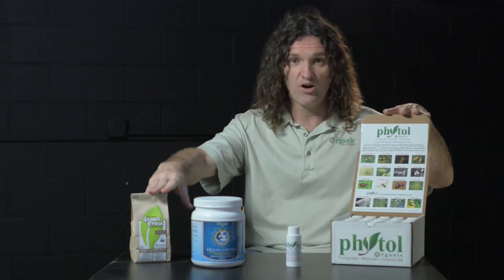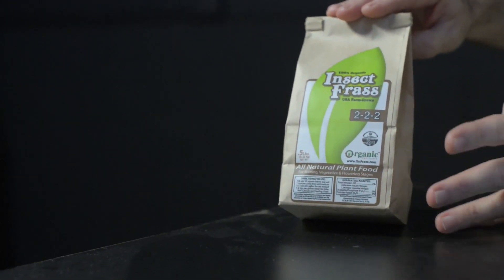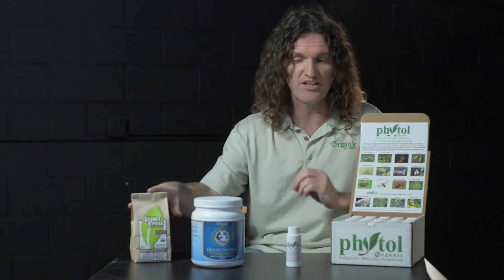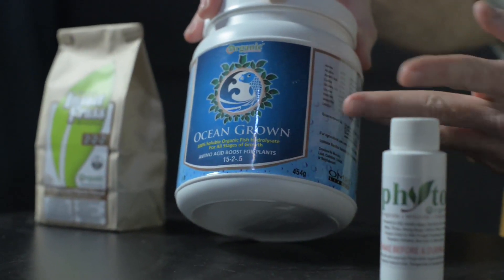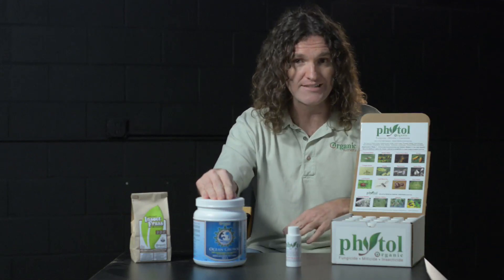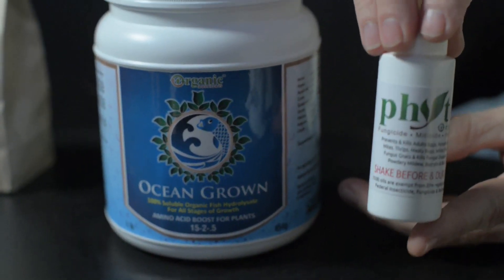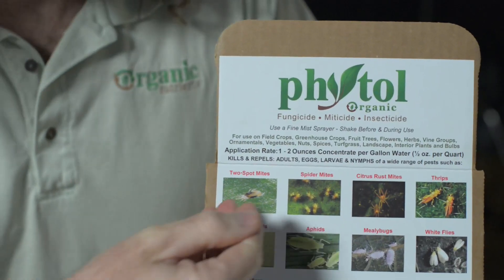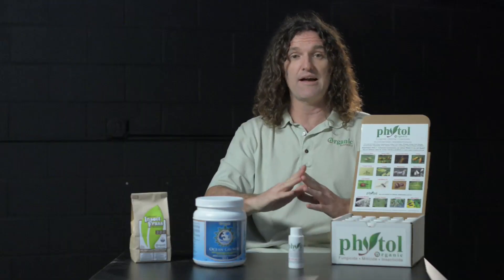Brendan from Organic Nutrients on FRASS, Ocean Grown, & Phytol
What is Insect Frass?
Insect Frass is insect poop (like guano or castings) But unlike bats or birds, Insect Frass actually comes from plants. In all natural ecosystems (where there are no man-made chemical pesticides), insects feed on and digest vegetation, and give it right back to plants in the form of nature's perfect plant food. Plants benefit insects - Insects benefit plants!

 is 100% Organic plant food, and so much more...
Insect Frass naturally contains the nutrition plants require, beneficial micro-organisms, and the only immediately plant-available source of chitin (pronounced "Kite-in"). Chitin fortifies a plant from the inside out, causing an "auto-immune" response that signals a plant to produce natural toxins which fend off its natural enemies like pests and fungal pathogens. The EPA says that chitin and chitosan (see FAQ's) defend against botrytis (grey mold), powdery mildew, early and late blight, fungal pathogens in the root zone (root rot) and root-feeding nematodes. Insect Frass does NOT cause a plant to kill beneficial insects or beneficial nematodes.
Insect Frass is NOT a pesticide.
Insect Frass is NOT a fungicide.
Insect Frass will NOT put insects into your garden.
Give your plants all the benefits of Insect Frass, without the bugs!